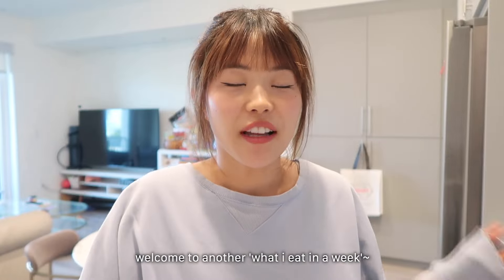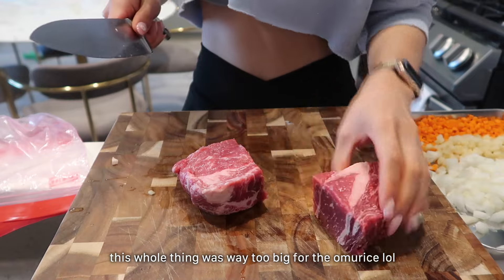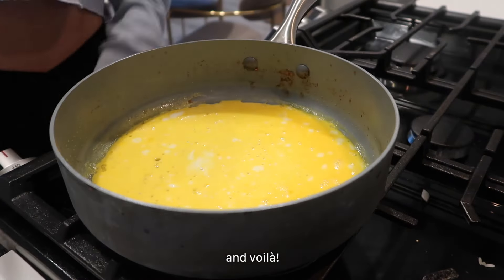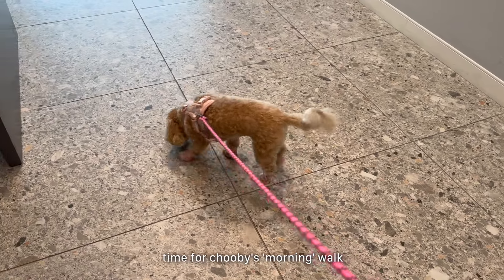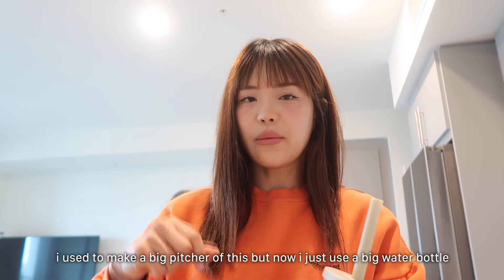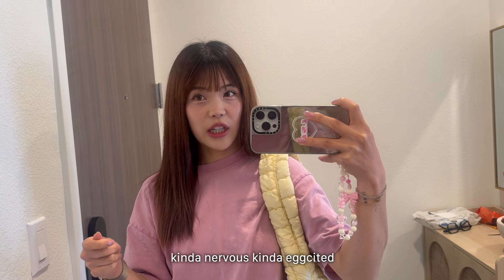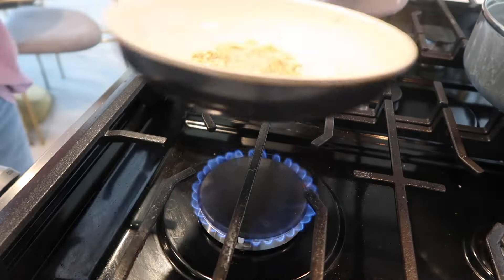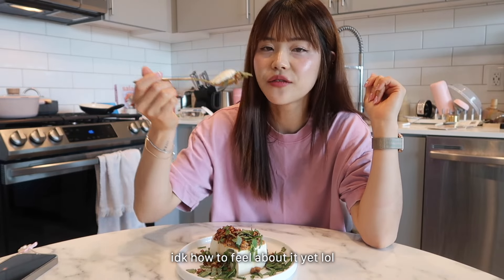what i eat in a week | korean omurice, all'antico vinaio, trying natto for the first time!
I can't believe it's already 🌸 June 🌼 ! Hope everyone is having a wonderful start to their summer 🤗. Enjoy this week's vlog~